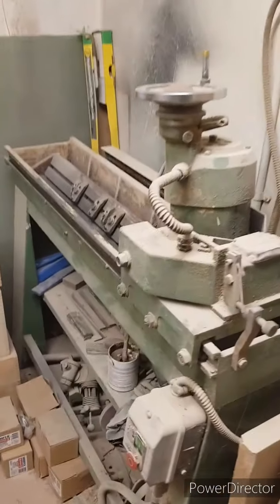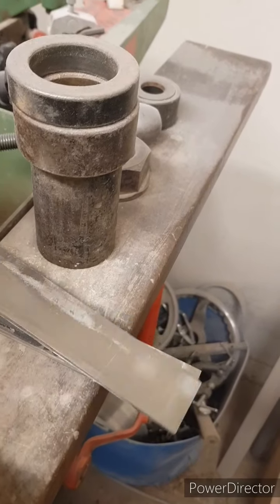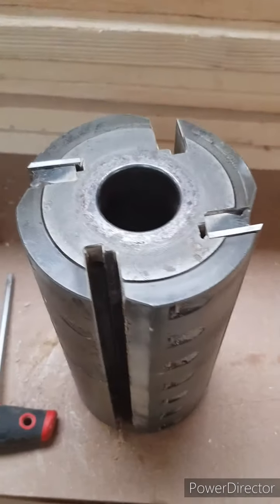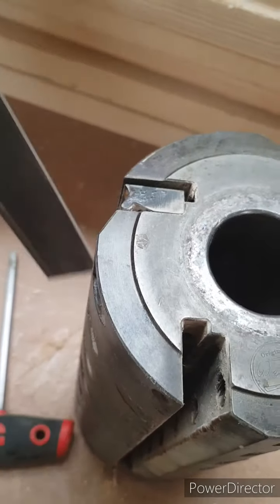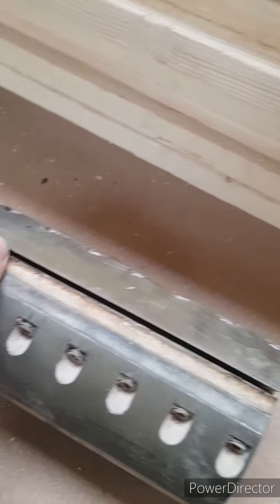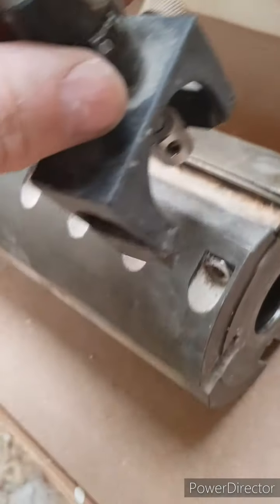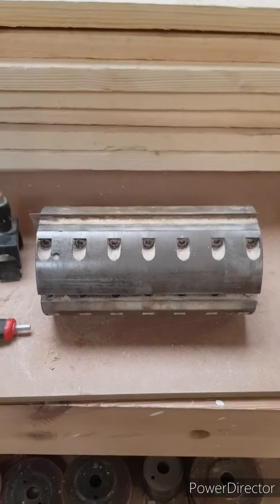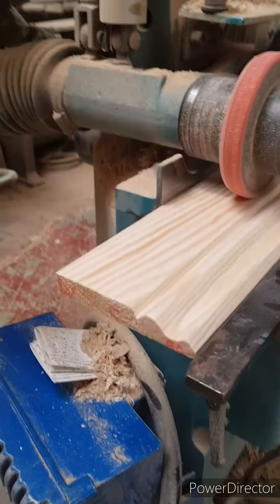Sharpening and setting planer blades with finished skirting boards.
Using the straight knife grinder and putting the new blades in a block with the magnetic cutter setting gadget, running some pine skirting boards